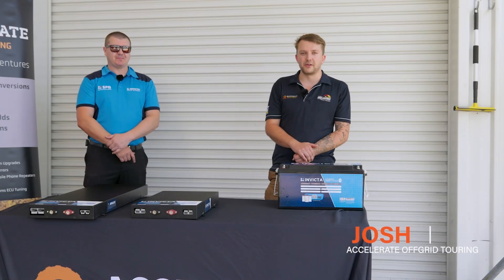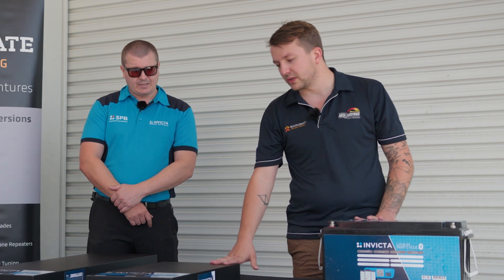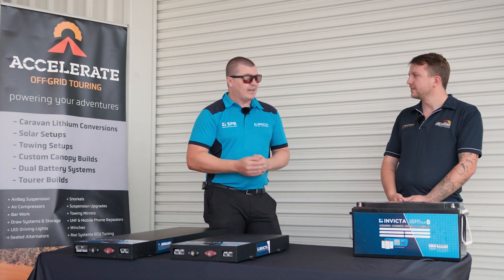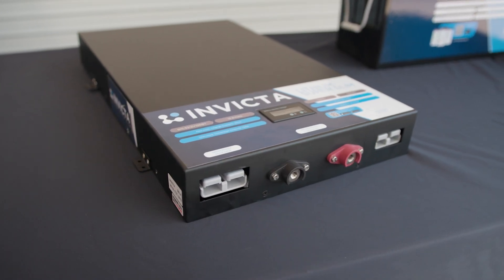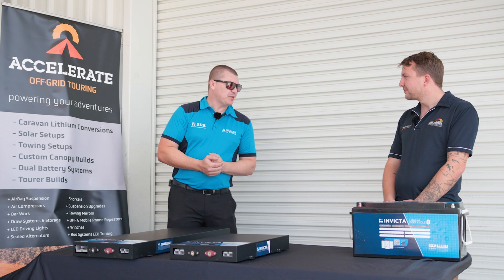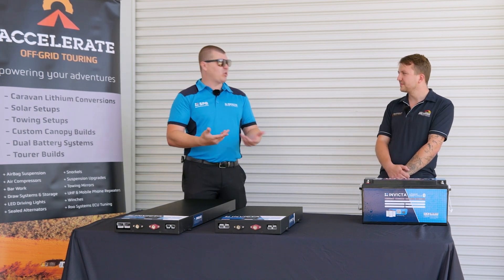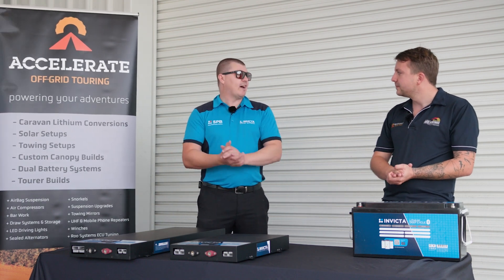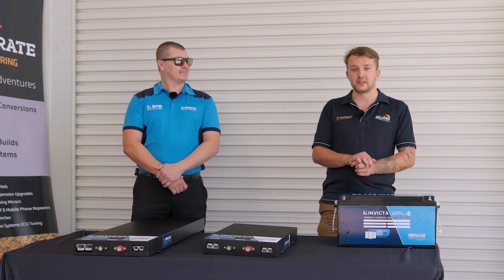The NEW Invicta Super Slim Lithium Batteries run down with Josh & Mr Invicta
Invicta has released a new range of batteries called the Super Slim range. These batteries are designed to fit in smaller spaces in vehicles due to the decreasing size of battery spots. The range includes a 100 amp and a 200 amp version. The 100 amp version has dimensions of 65 wide, 520 long, and 315 high, with a weight of 15 kilos. It has a 150 amp constant current output capability and a 100 amp constant input.

0:00 - Intro
0:15 - The Invicta Super Slim Range : a 100ah and a 200ah version
0:28 - Slimmer Battery for small cavities area and small space.
0:38 - The 100ah version of Invicta Super Slim Battery and features.
0:50 - Dimensions and Weight of 100ah of Invicta Super Slim Lithium Battery
0:58 - Constant Power Output and Input Features
1:12 - The 200ah version of Invicta Super Slim Battery and features.
1:33 - Higher Output BMS Features
1:38 - Dimensions and Weight of 200ah of Invicta Super Slim Lithium Battery
1:52 - Constant Power Output and Input Features
2:06 - Mounting Provisions
2:30 - Screen Monitoring & Bluetooth Systems
2:52 - Invicta Apps and Management Systems
2:58 - Invicta 5-Year Warranty
3:03 - Outro
3:38 - End